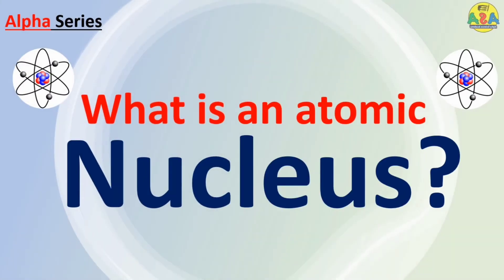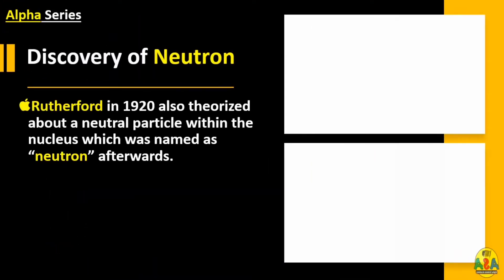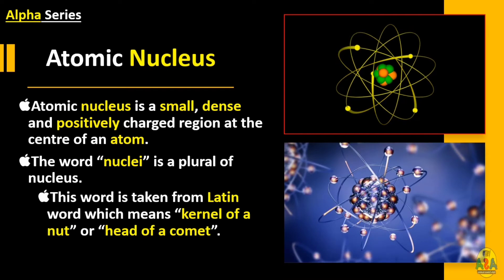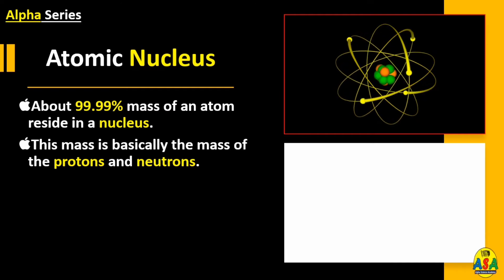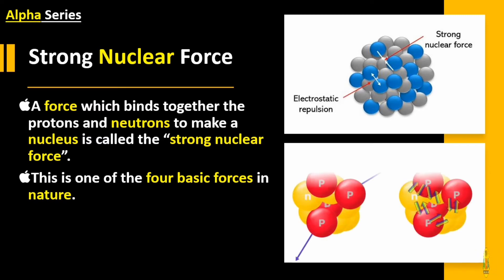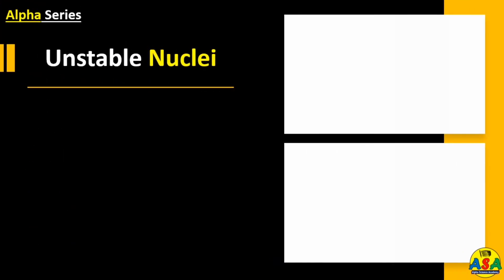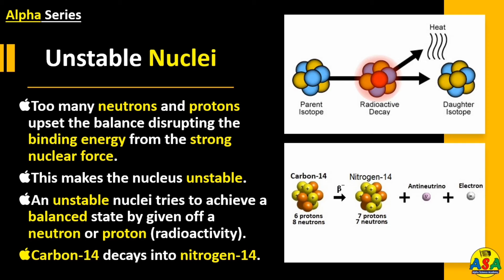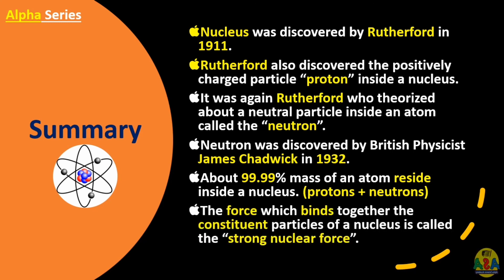What is an Atomic Nucleus? (History, Definition, composition)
In this video we have explained in detail that what does mean by an atomic nucleus. We have given a brief history of the discovery of nucleus, proton and neutron. Then we have given the definition, explanation and composition of an atom with some beautiful and stunning pictures and animations.